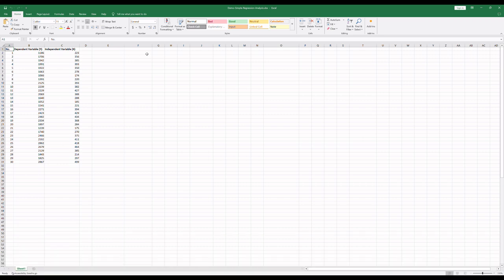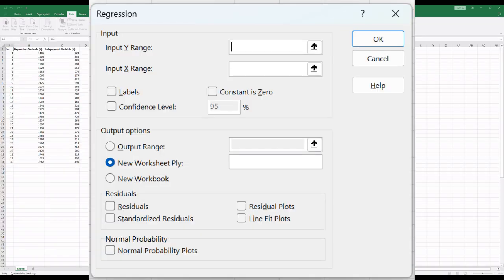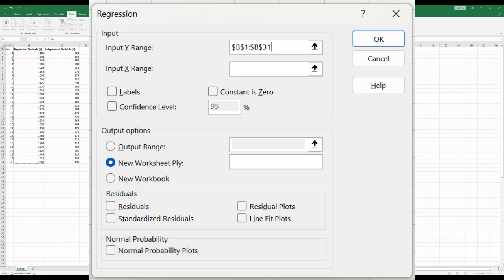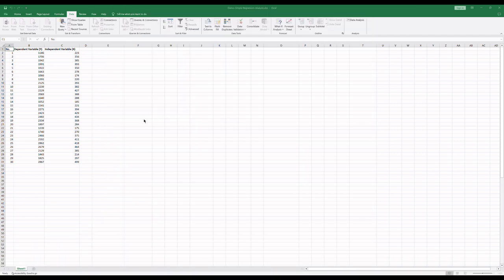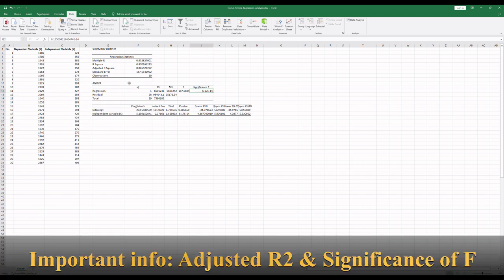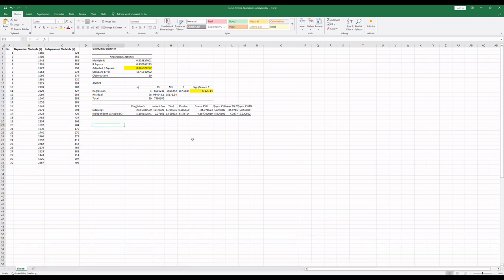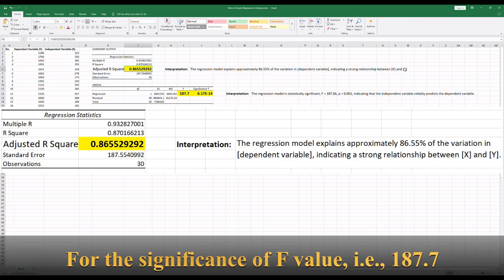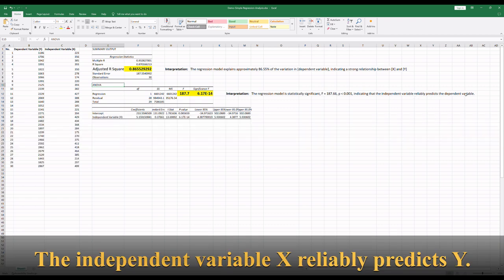Steps in Regression Analysis Using Excel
Learn to apply simple regression analysis using MS Excel! This step-by-step guide will help you analyze data using x and y variables. The video provides a clear explanation on how to interpret R², F-value, and significance to make data-driven research conclusions.

This video is part of a regression analysis article (url that explains the purpose of regression analysis, its uses, how it works, steps in performing the analysis, and its four applications.